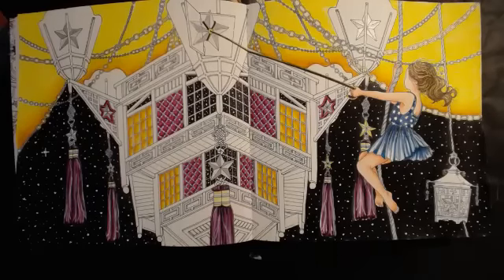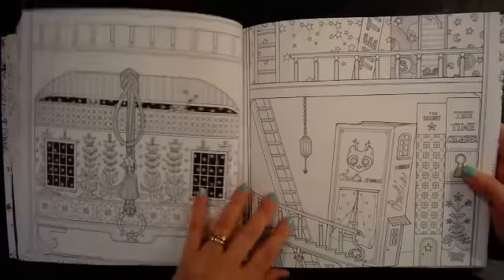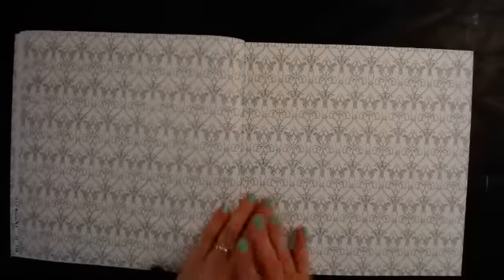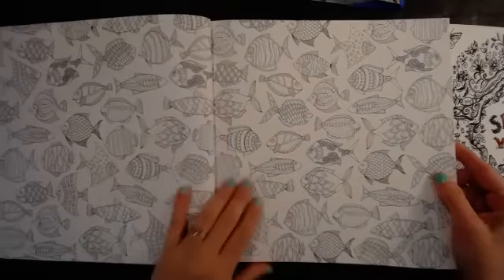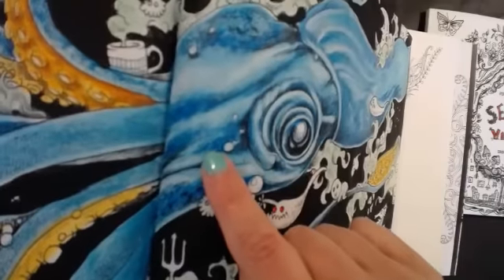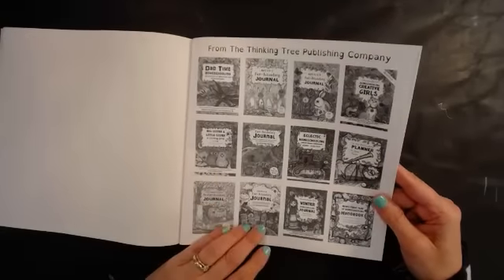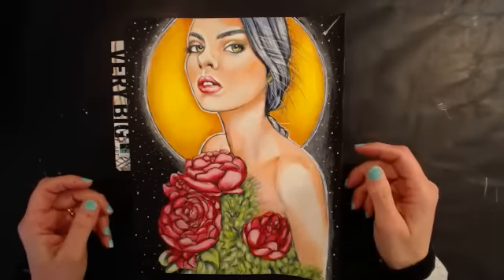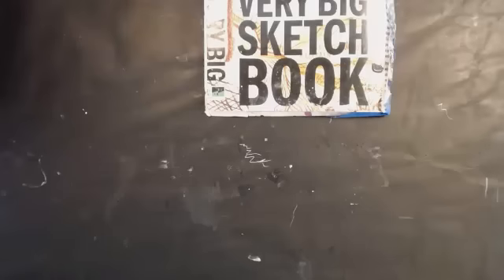AdultColorBooks and Happy Mail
New